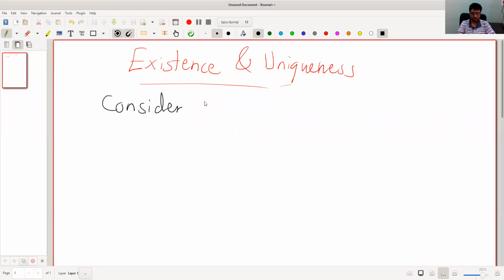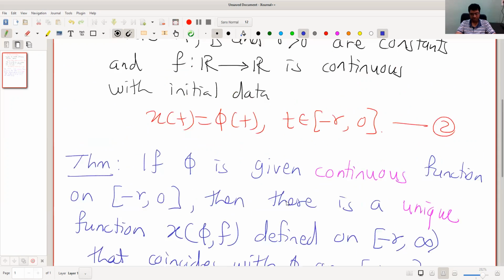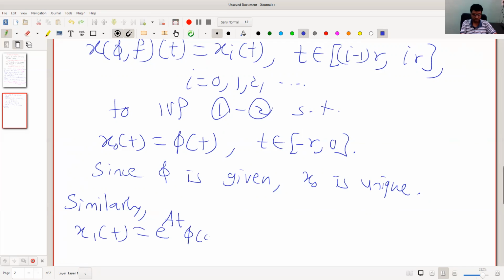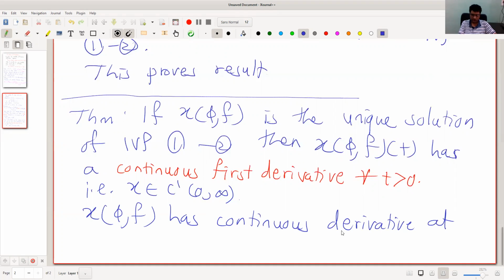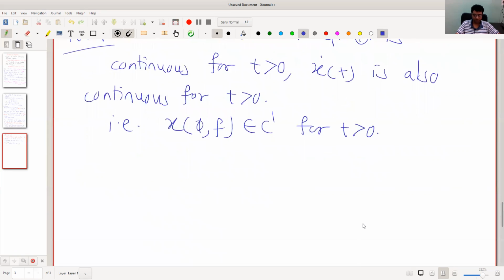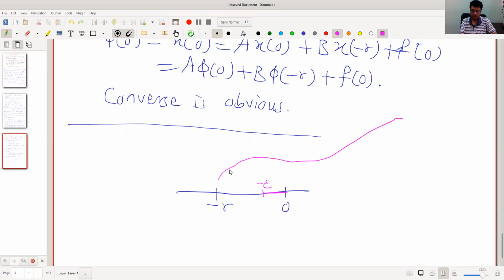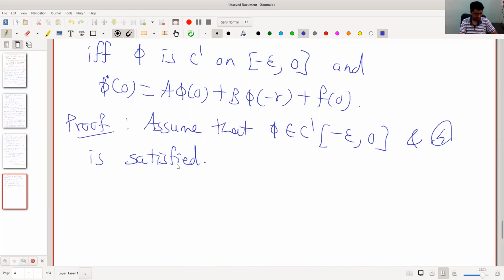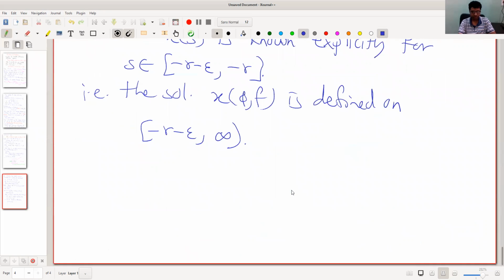0002EUT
Existence and uniqueness of solution.